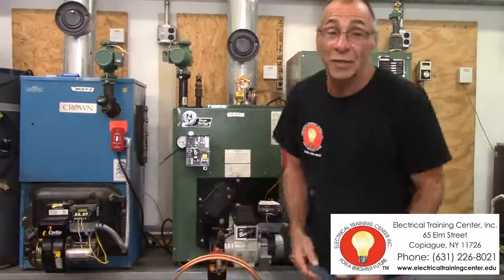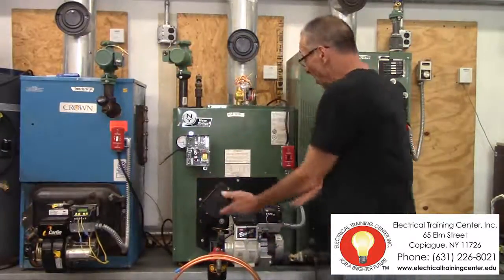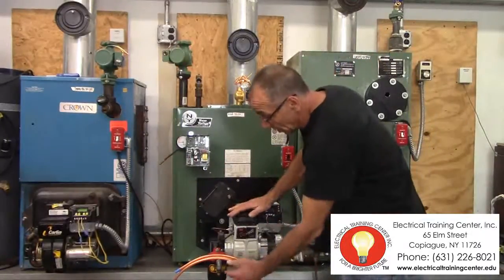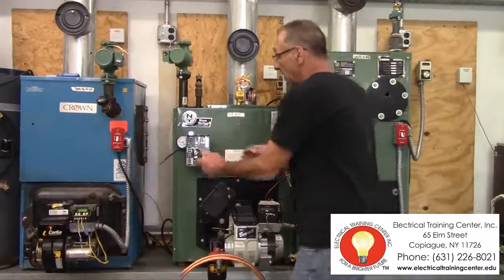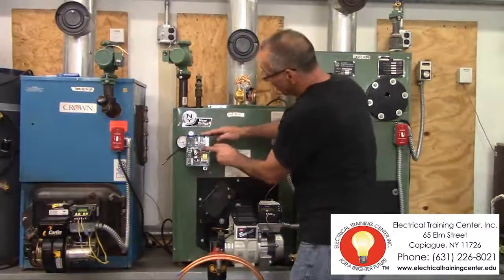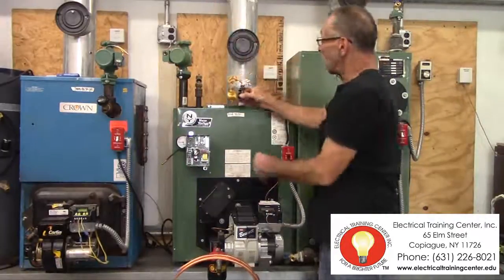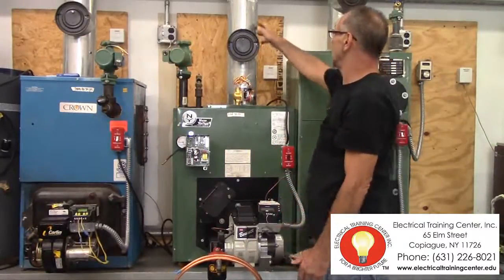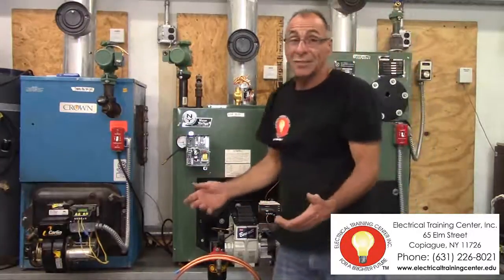Oil Burner Service 1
This Course is designed to instruct the beginner to learn to install, troubleshoot, repair and service oil burners and tanks including fuel piping. Study basic electricity specific to oil heating, schematic and wiring diagrams, and the test instruments used to diagnose and repair residential oil burners.

Topics will include:

• Material & Parts
• Oil Burner Assemblies
• Combustion principles
• Installing & Piping Residential
• Service
• Maintenance & Repair
• Safety Controls
• Fuel Transfer, Adjustments &

Fuel Oil Tank                                                             Troubleshooting

This course is a combined 45 hours of class lecture and practical hands-on.